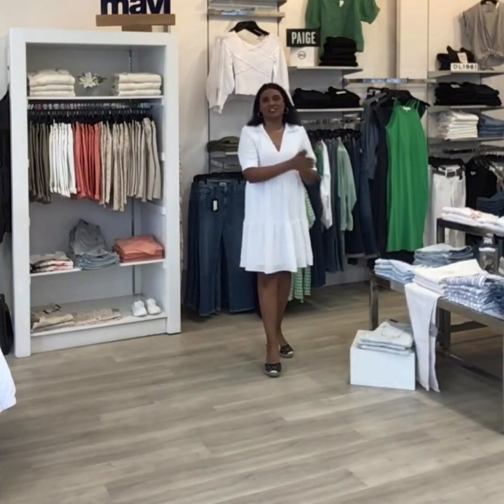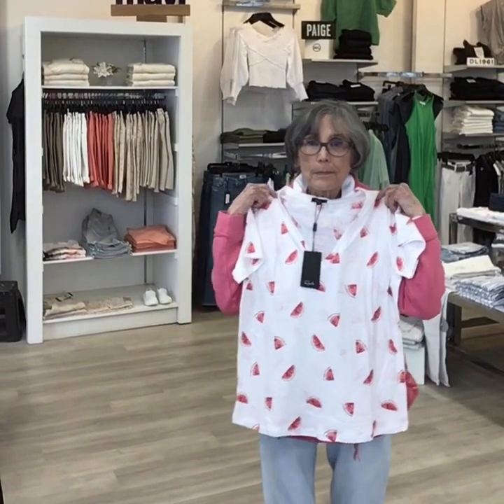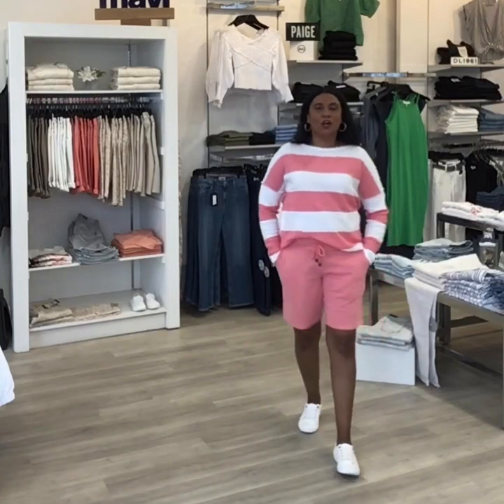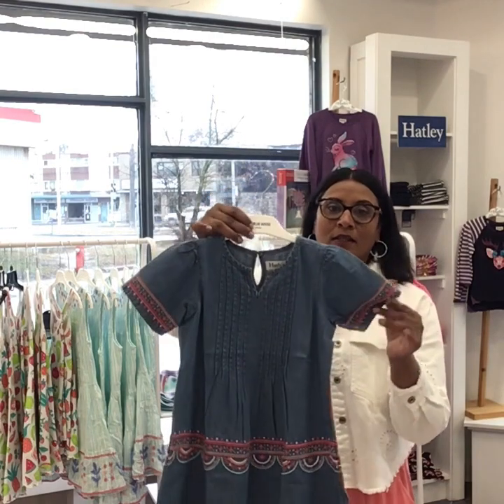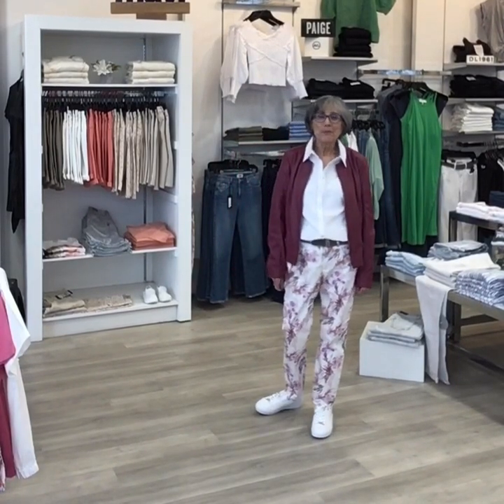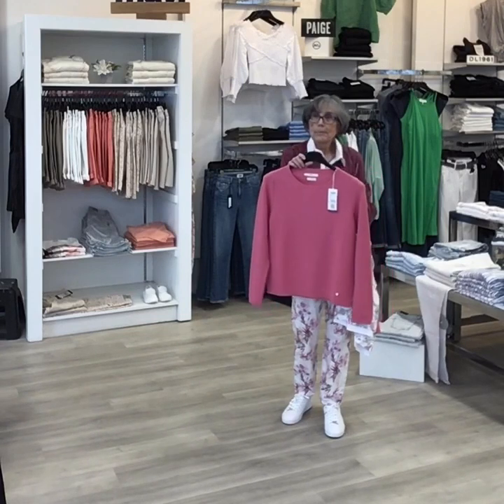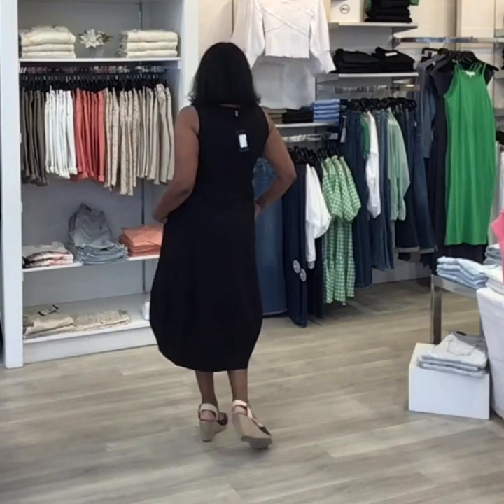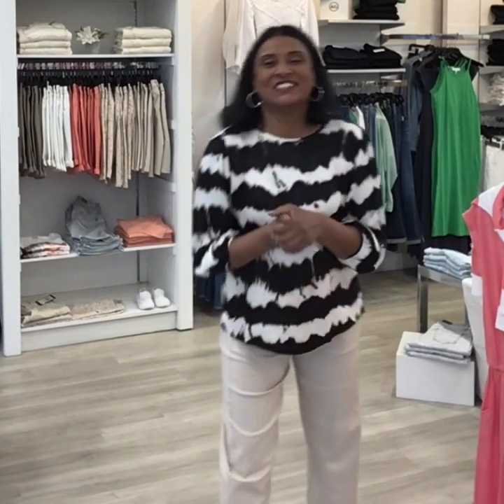Haven Btq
Sunday’s Style Segment